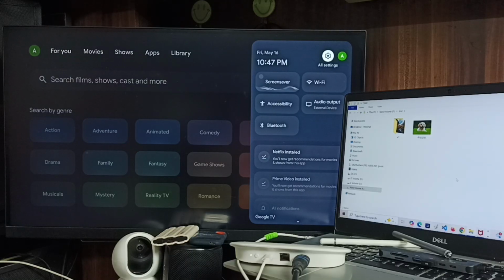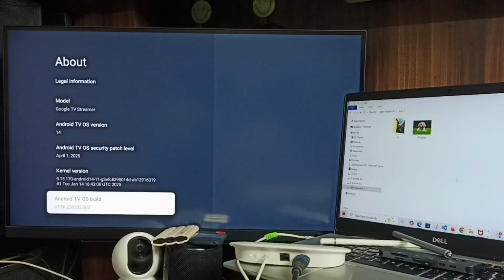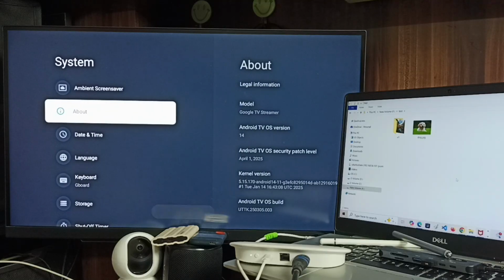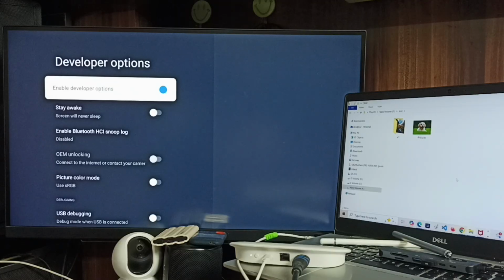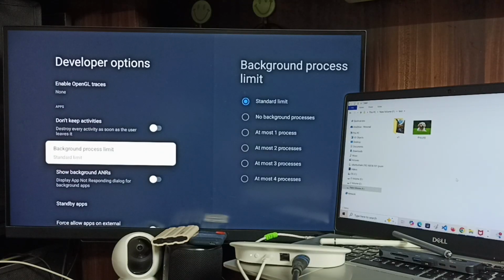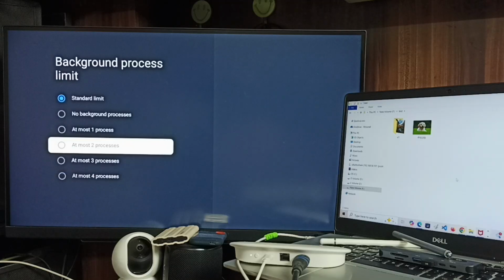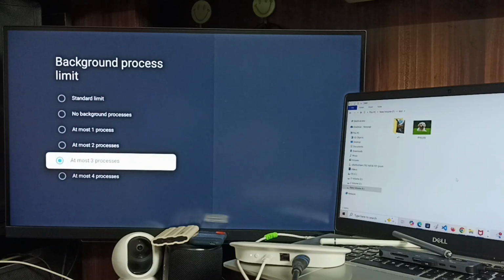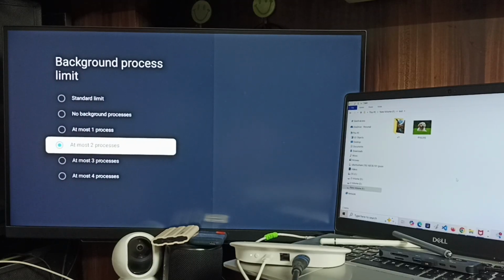Fix Device Slow Down Due to Multiple Apps Running in Background Problem on Google TV Streamer 4K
Google TV Streamer 4K | Fix Device Slow Down Due to Multiple Apps Running in Background
Learn how to fix performance issues on your Google TV Streamer 4K, Chromecast With Google TV, and Google Chromecast TV caused by multiple apps running in the background. This guide will help you optimize performance on Android TV OS 14, Android TV OS 15, and improve speed and responsiveness on QLED TV, OLED TV, LED TV, Mini-LED, MicroLED, and other Smart TV displays. Whether you're using a 4K TV, UHD TV, Full HD TV, or HD TV, clearing background apps can restore smooth navigation, better HDR playback, and responsive Smart Home Control with your Voice Search Remote.